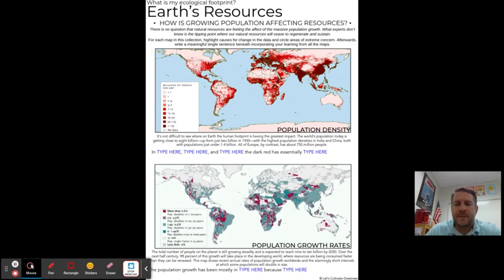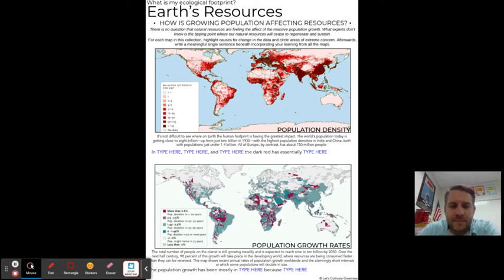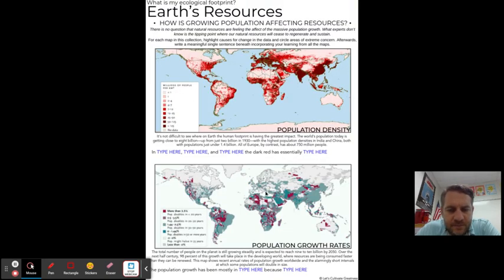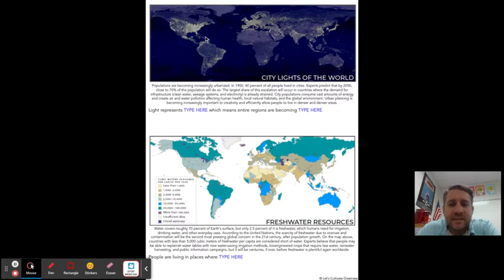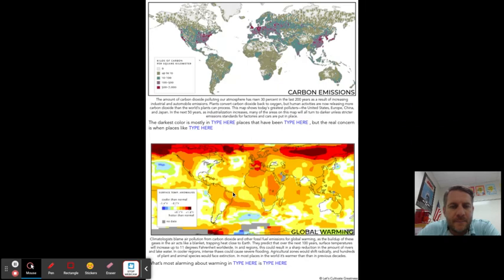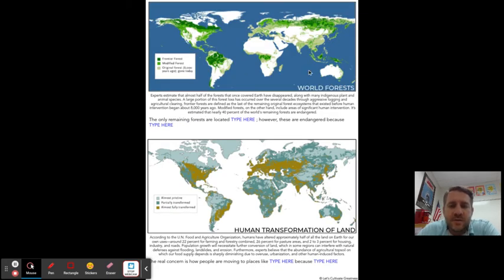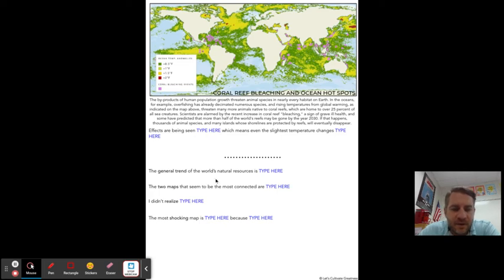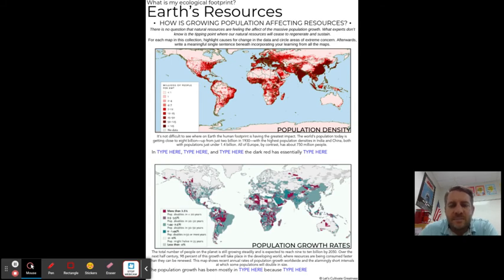Ecological Footprint Packet Day Two